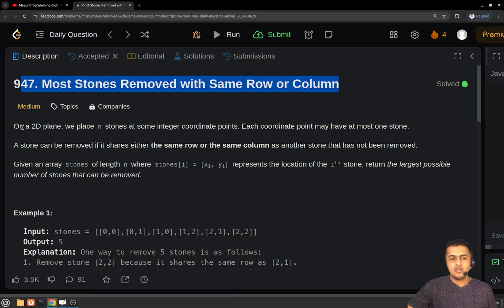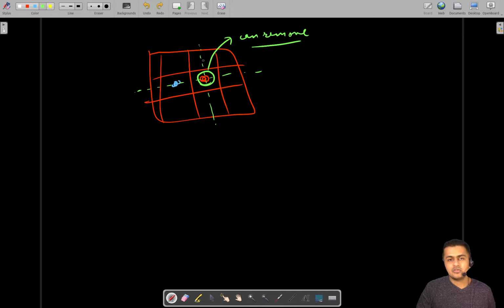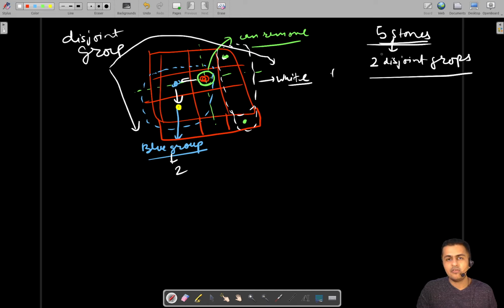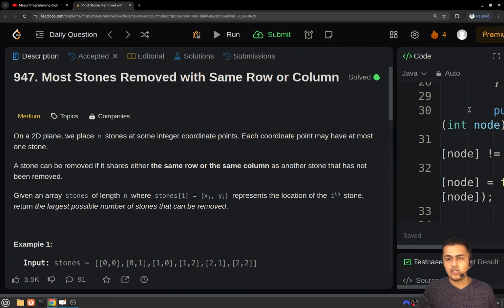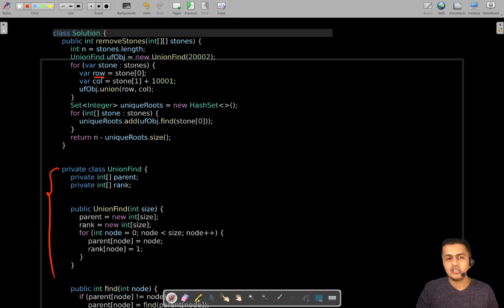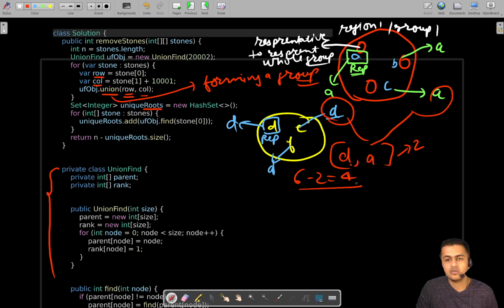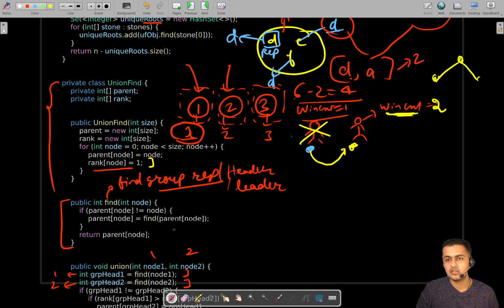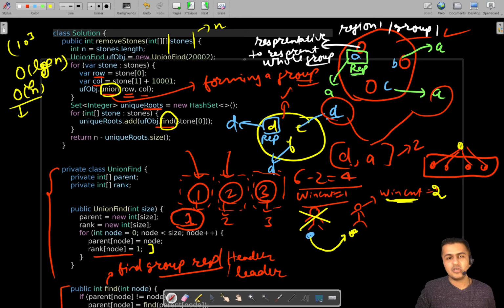Solve 947. Most Stones Removed with Same Row or Column - Java & C++ Solutions | August Challenge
🔗 Problem & Solutions:
- LeetCode 947 - Most Stones Removed with Same Row or Column: Dive deep into our comprehensive solutions in Java and C++.

🛠️ Techniques and 🗂️📊🧩 Data Structures Used:
- Graph: Master this data structure to solve problems faster. [Learn More]

- Disjoint Set: Master this data structure to solve problems faster. [Learn More]